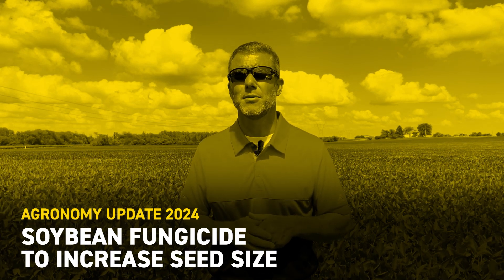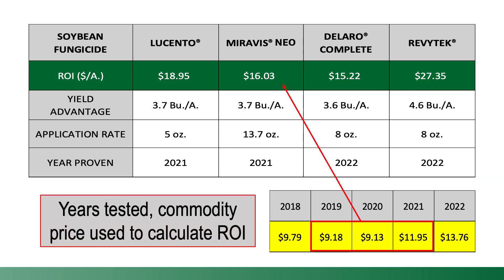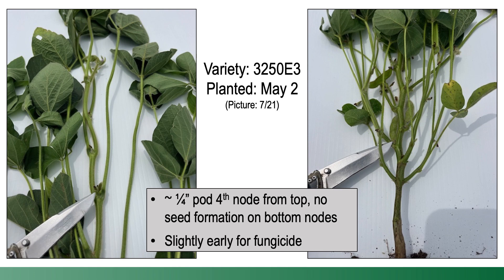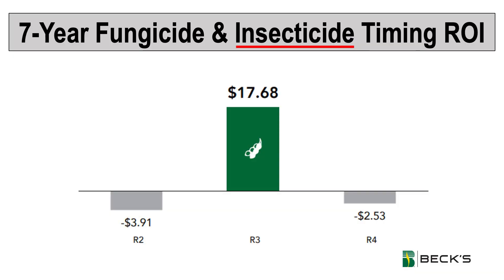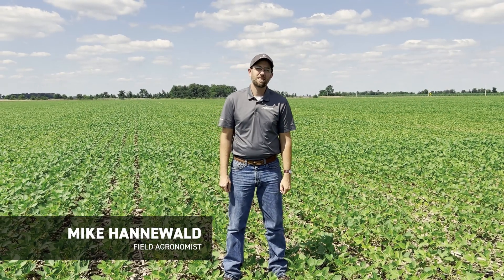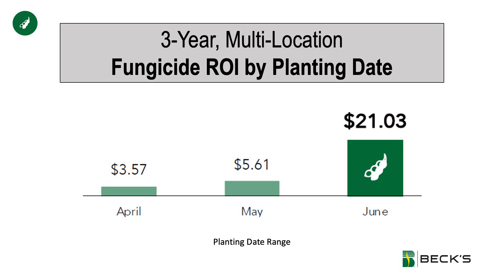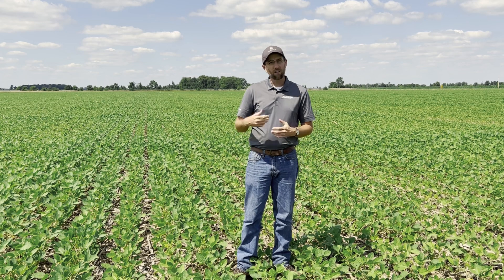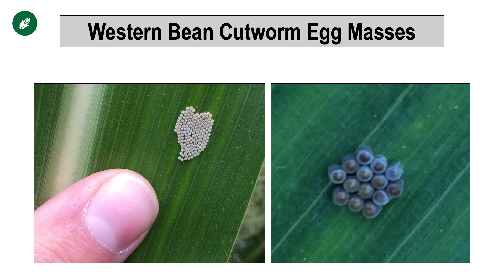Soybean Fungicide To Increase Seed Size (Extended) | Beck's Agronomy Update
Join Luke Schulte and Mike Hannewald, Field Agronomists with Beck's Hybrids, as they discuss the benefits of using a fungicide on soybeans. They also share tips on how to identify the optimal timing for a fungicide application and how to maximize the return on investment.

In this video, Luke and Mike will cover:
• Why fungicides are important for soybeans
• How to identify the optimal timing for a fungicide application
• How to maximize the return on investment for fungicide applications
• How to scout for Western Bean cutworm